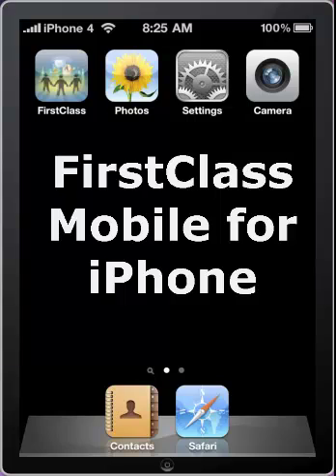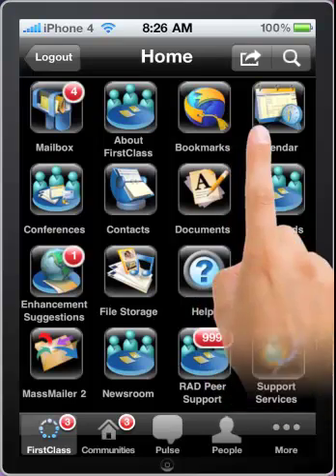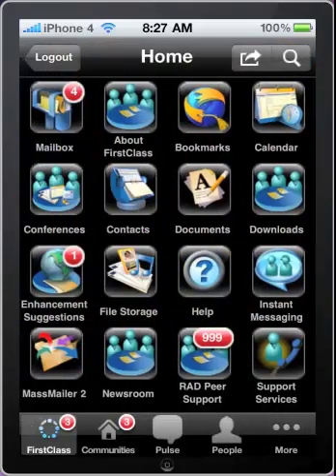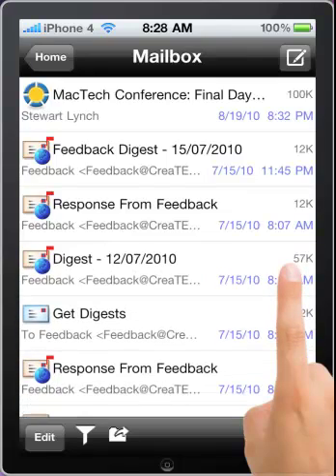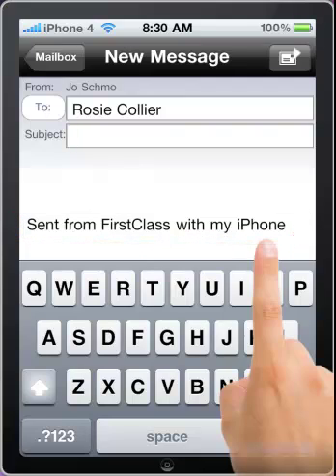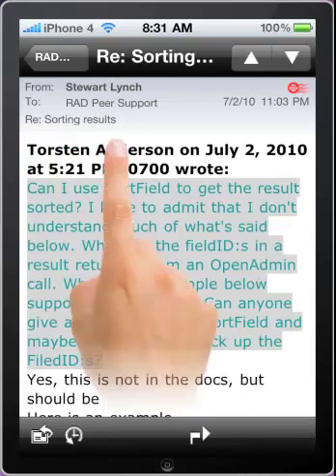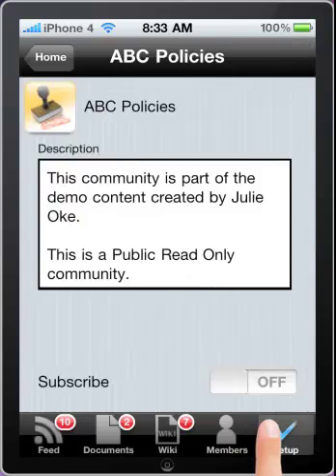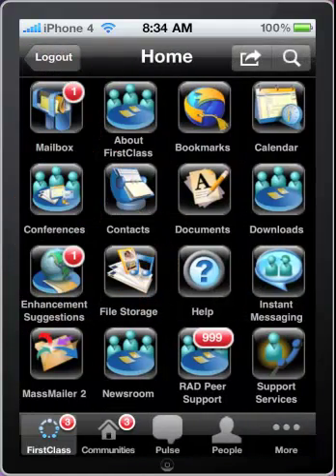FirstClass Mobile for iPhone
FirstClass Mobile 11 for iPhone